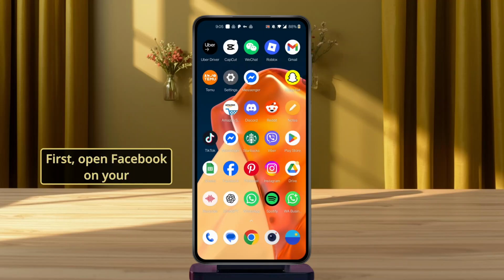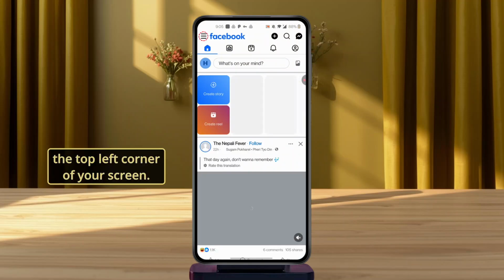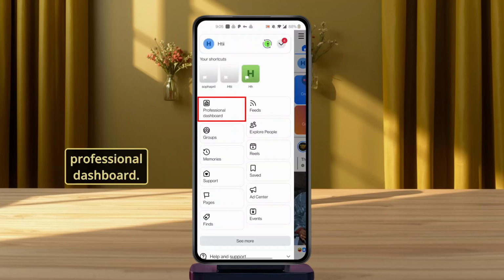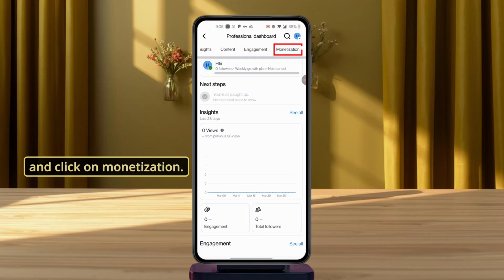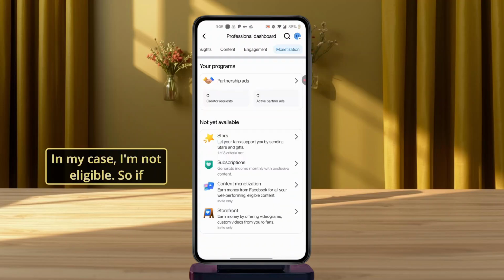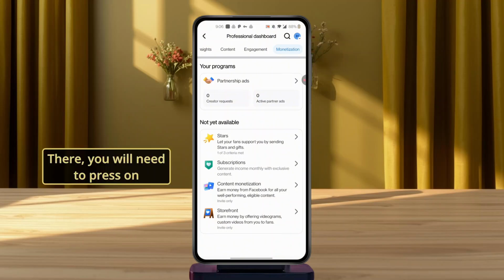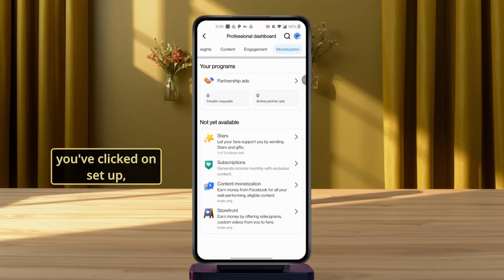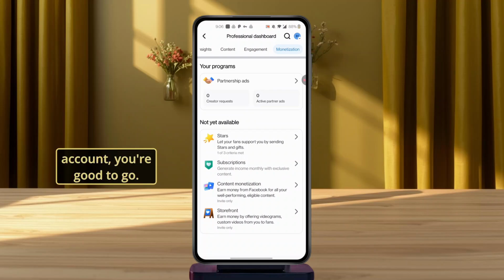How to Setup Content Monetization on Facebook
Learn how to setup content monetization on Facebook in this easy step-by-step tutorial. Discover how to enable Facebook content monetization, explore social media revenue streams, and start earning through Facebook creator tools and ad revenue.

In this video, you’ll learn how to monetize social media content, set up Facebook video monetization, and use effective Facebook content strategies to maximize your earnings. We’ll also cover tips on passive income on Facebook, online advertising strategies, and how content creators can increase their earnings through smart social media marketing.

Timestamps:
0:00 Introduction
0:25 Access Facebook Monetization Tools